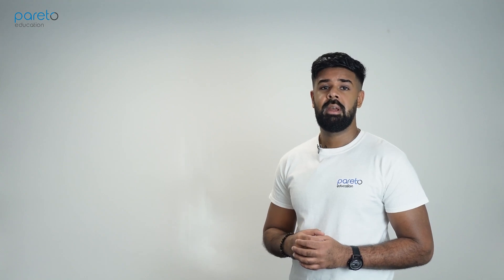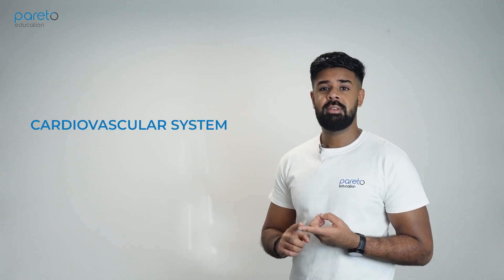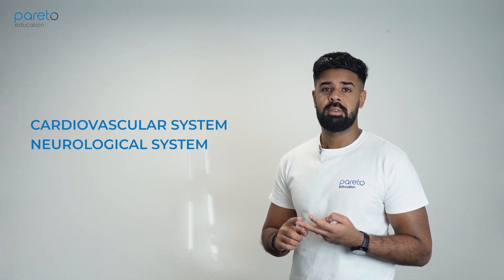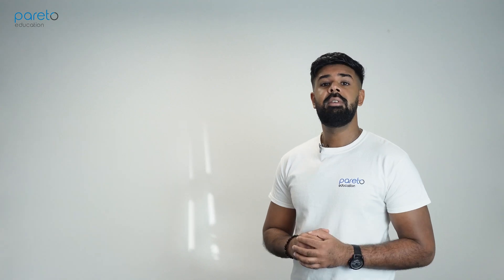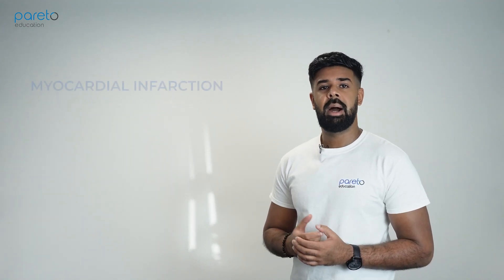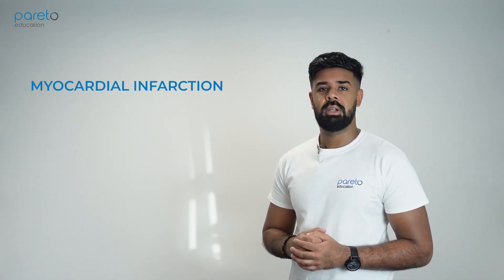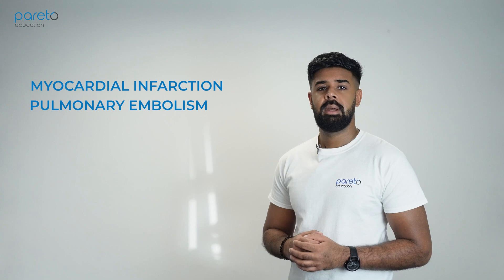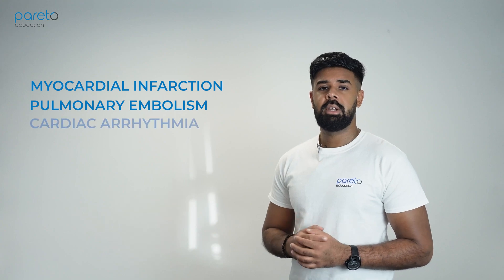The Perfect Syncope/Loss of Consciousness History | OSCE | UKMLA, PA, ACP, ANP ​ || Pareto Education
This video demonstrates how to take the perfect syncope/loss of consciousness history with annotated introductions and key points. This will prepare you for your exams (UKMLA, PA Nationals) and assessments (ACP/ANP,  paramedics, pharmacists)